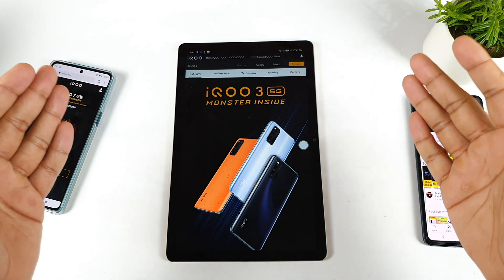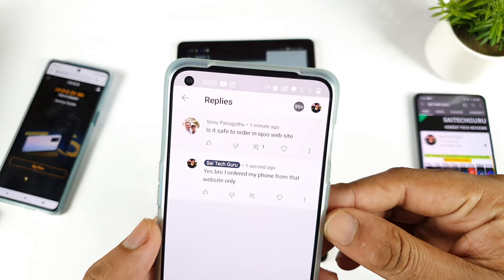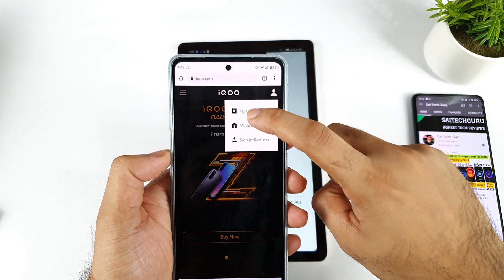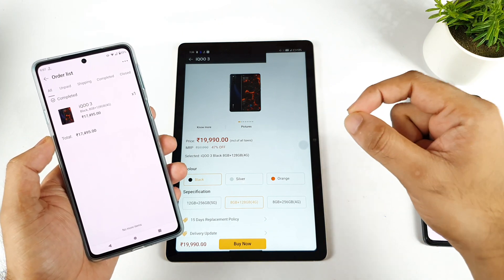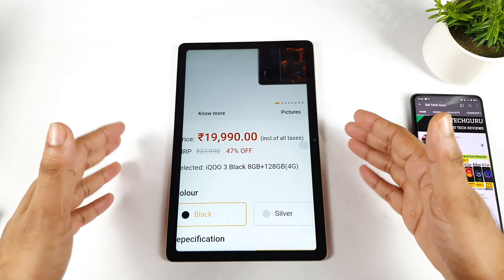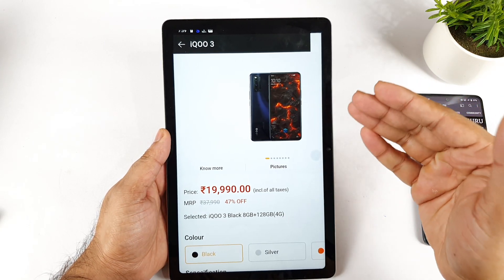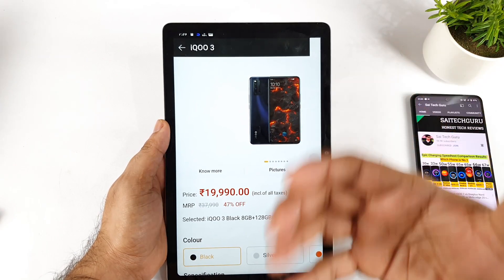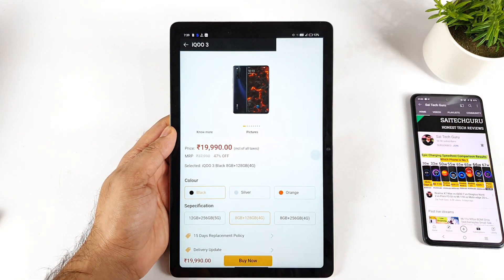iQOO 3 for 19,990rs/- can I trust iQ Website to buy phones 🤷‍♂️My experience 😯👍